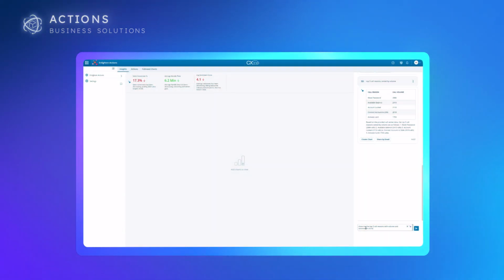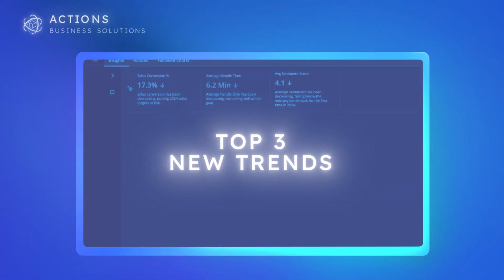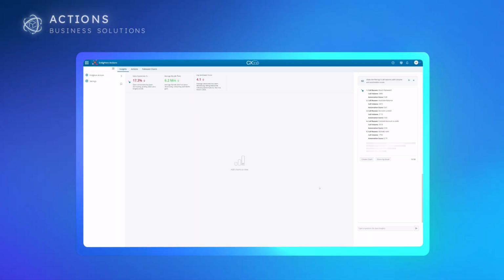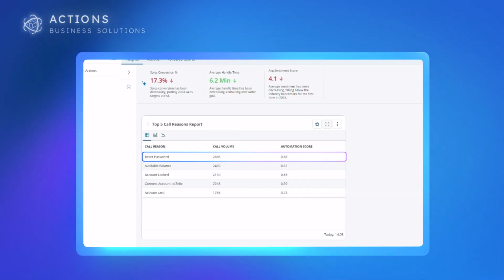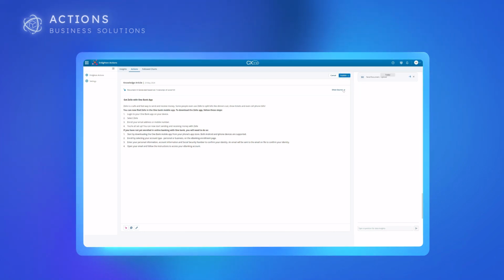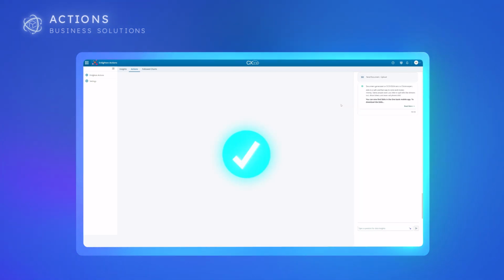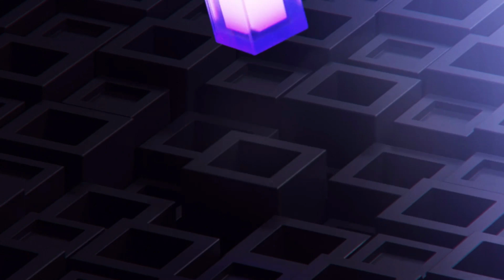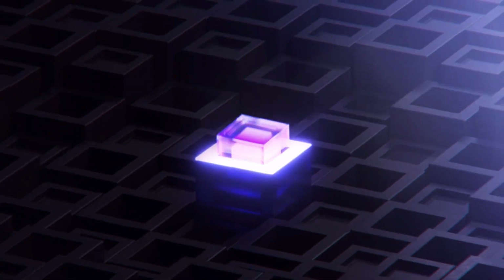Enlighten Actions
Explore how Enlighten Actions transforms data interaction for CX leaders, revolutionizing decision-making and operational efficiency. This AI-driven tool empowers businesses to uncover insights from customer interaction data, identify inefficiencies in contact centers, and automate processes to enhance service delivery.